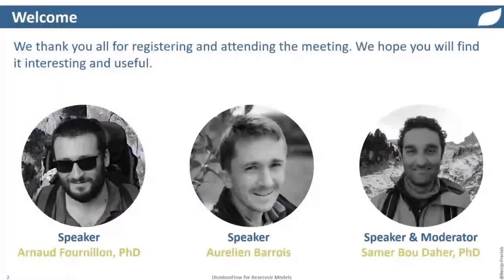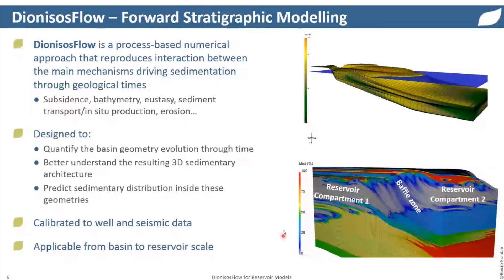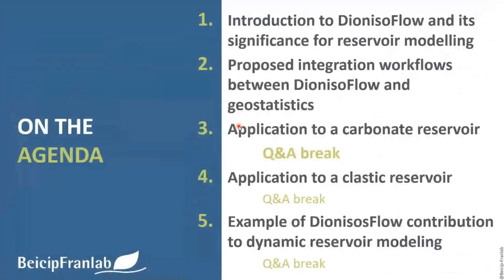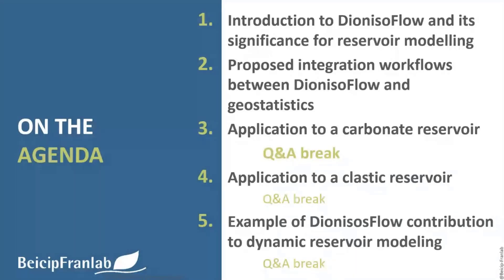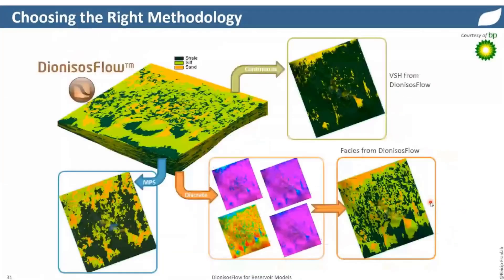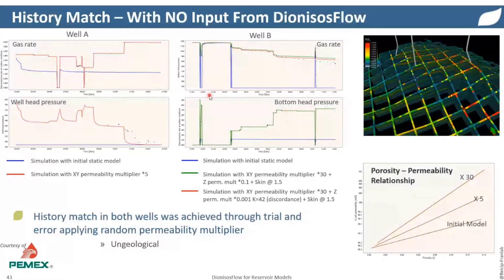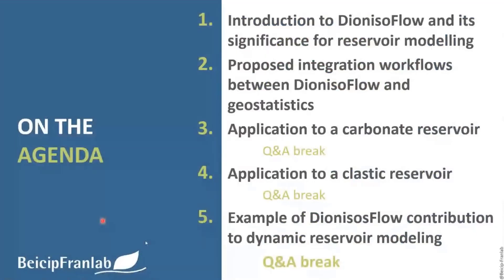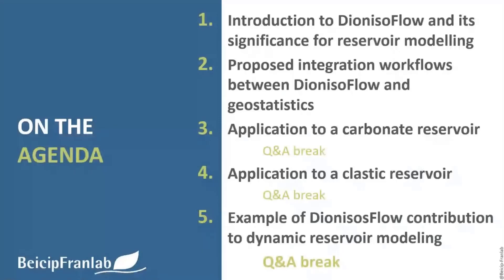Webinar #14 - How to Improve Reservoir Models Using a Process Based Modeling Approach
In this webinar, we discuss the different workflows to integrate FSM with geostatistics and the added value of this integration to reservoir modelling.

00:00 General Introduction
03:18 Introduction to DionisosFlow
13:36 Application to Carbonate Reservoir
33:35 Q&A
40:34 Application to Clastic Reservoir
50:47 Q&A
52:59 DionisosFlow Contribution to Dynamic Reservoir Modeling
01:01:57 Q&A